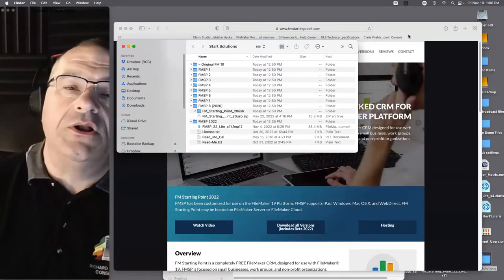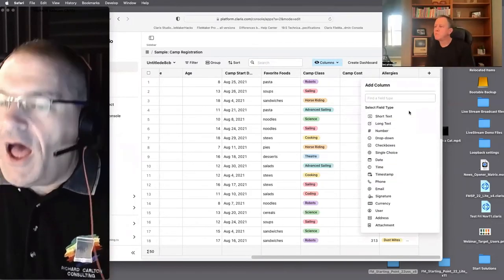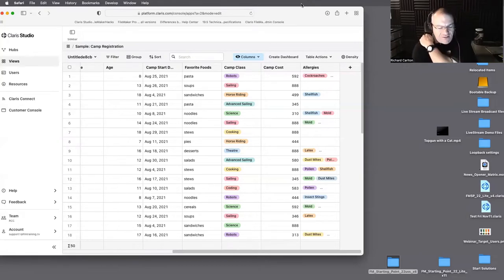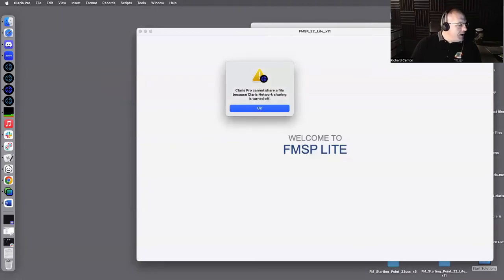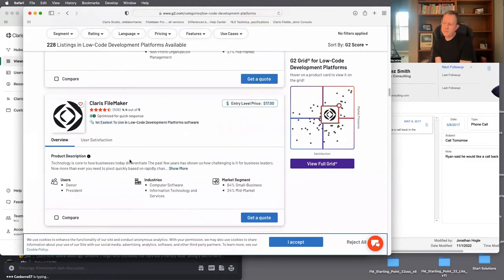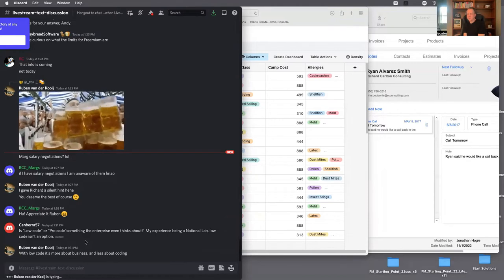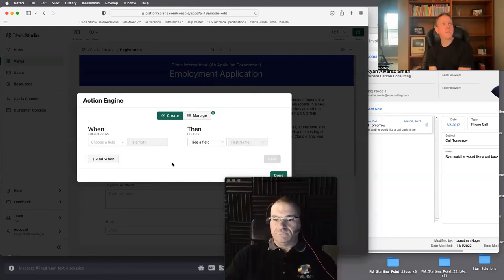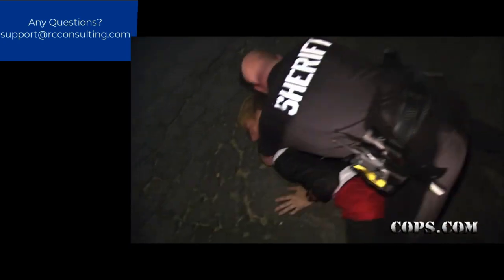Open Claris Platform/FileMaker Q&A w/ Andy LeCates - Open Claris Q&A With Richard Carlton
7612 - LiveStream - 11.18.22 - Open Claris Platform/FileMaker Q&A w/ Andy LeCates - Open Claris Q&A With Richard Carlton

A lot of people are confused about the new Claris Platform - we’re here to help answer questions, comments, or concerns. Andy LeCates from Claris joins us to answer questions about the Claris Platform

FMTraining.TV
2122 9th St., Suite 102